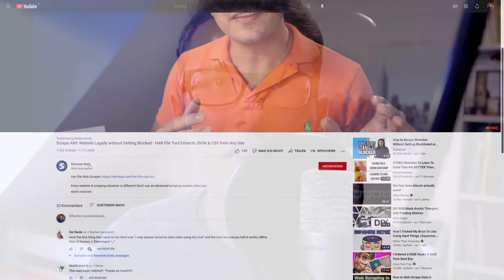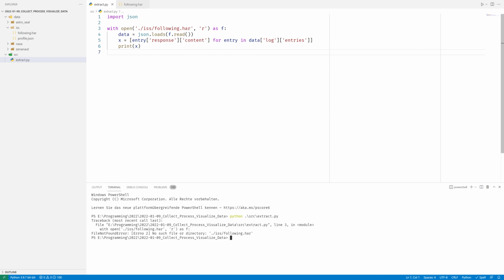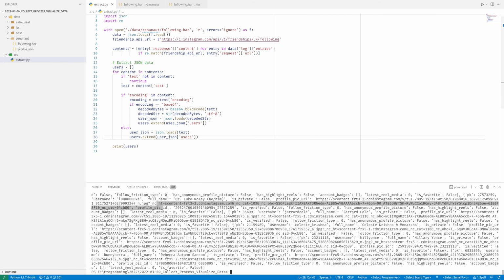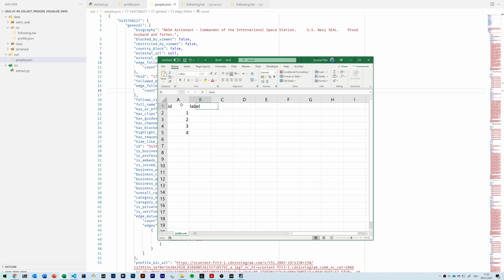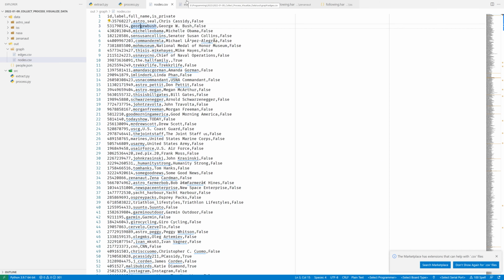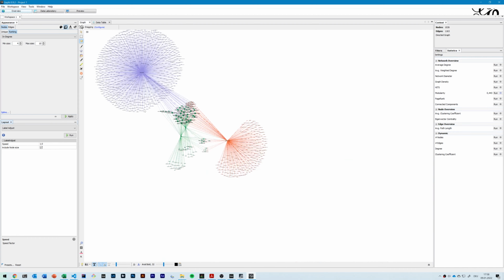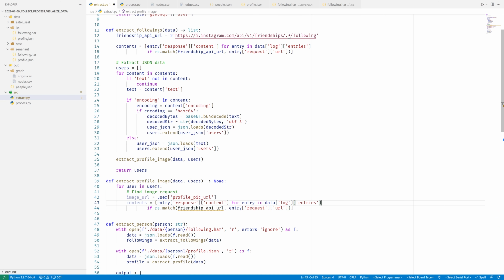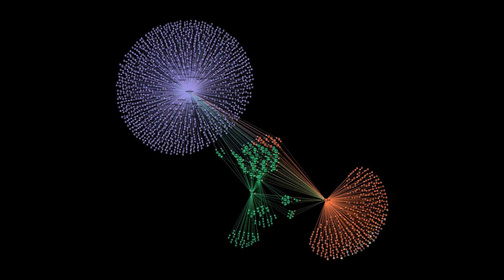Collect, Process, Visualize - Programming Social Graphs (Instagram, Python, Gephi)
Introduction to network analysis on a real-world example. In this video, we will collect social data from Instagram, process it using Python and then create a graph with Gephi, an open-source graph visualization and exploration tool. I will demonstrate the whole pipeline from start to finish, so that you can easily try out your own data science experiments. In the end, we will see how to use force-directed graph layout algorithms in Gephi and how to run a modularity analysis to visualize community structures (clusters). Join me on this journey and code along 😊

🎬 Overview
00:00 Intro
02:40 Collect data from Instagram
06:15 Process data - Disassemble .HAR files
22:06 Process data - Prepare for Gephi (nodes & edges)
29:44 Visualize data in Gephi
38:33 Bonus: Put profile pictures on nodes
48:10 Outro

📖 Want to dive in deeper?
Fast unfolding of communities in large networks (aka "Louvain-Method")

🎵 Music

E's Jammy Jams - Book Bag

John Deley and the 41 Players - Ersatz Bossa

Subject to the Creative Commons "Attribution 4.0" license

Silent Partner - Bet On It

Twin Musicom - With a Stamp